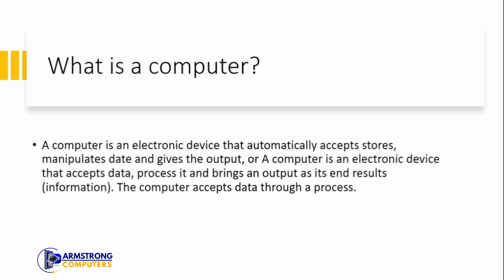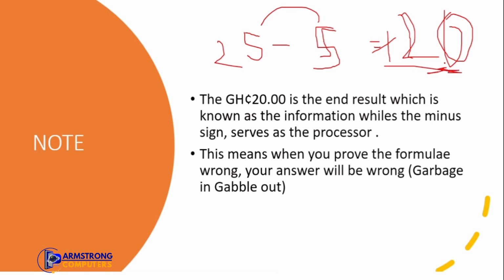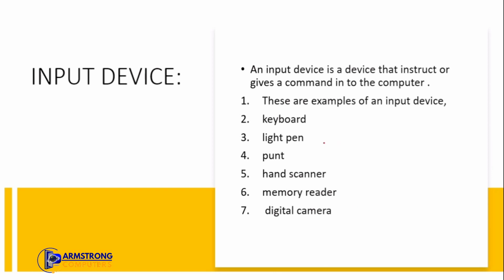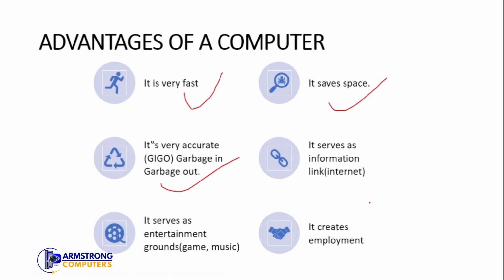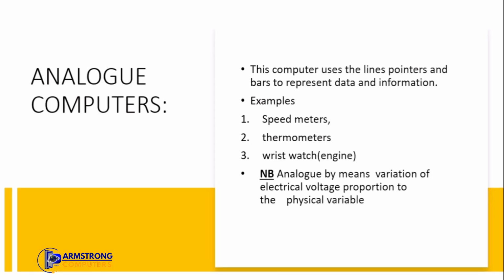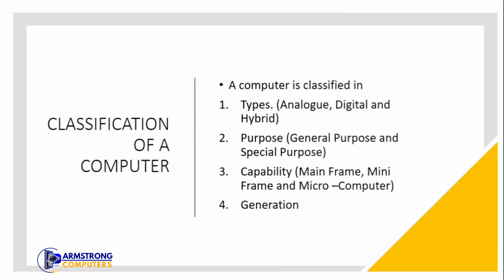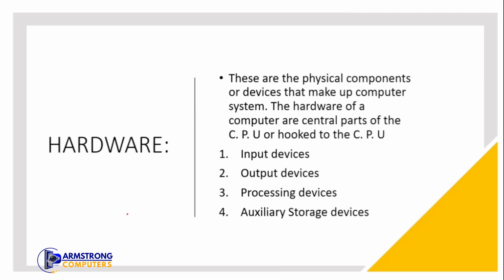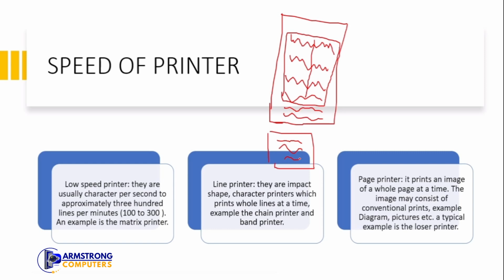Introduction to Computer Lesson 1 by Prince Armstrong of Armstrong Computers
Welcome to 'Introduction to Computer Lesson 1' by Prince Armstrong of Armstrong Computers. In this course, students will grasp fundamental computer concepts, learning how computers accept data and transform it into meaningful information. We'll delve into understanding various input and output devices, explore different types of printers, and unravel the mysteries of computer hardware and classification. By the end of this course, students will have a solid understanding of the core principles of computing.